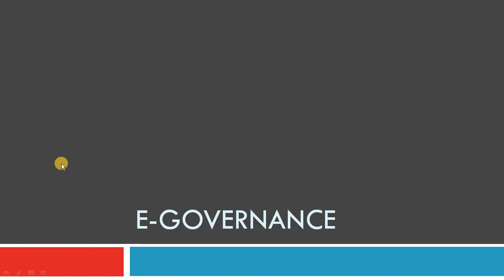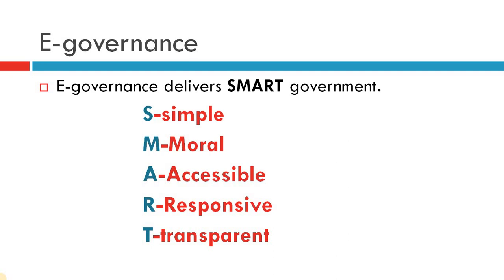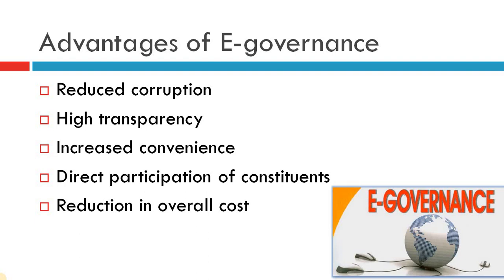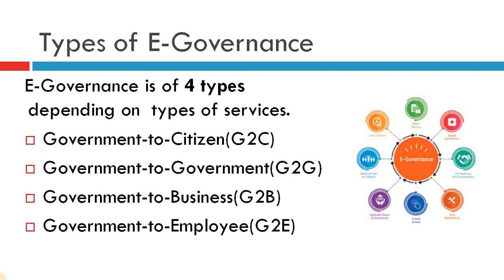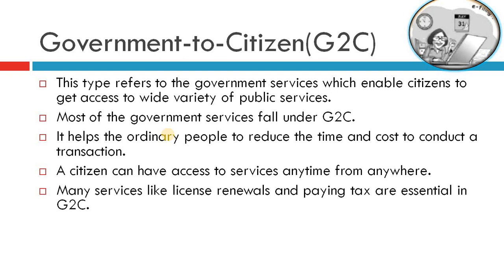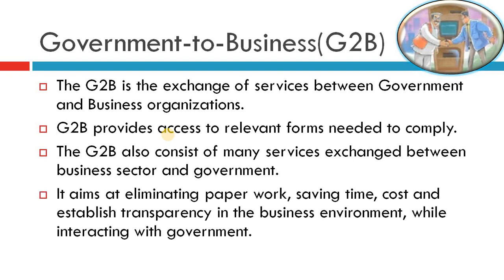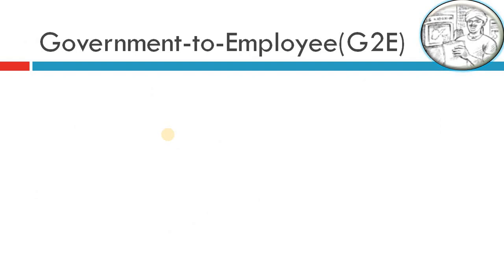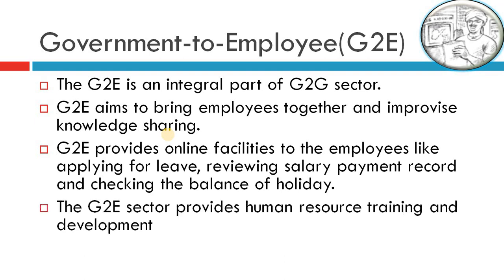E Governance and types of E-Governance